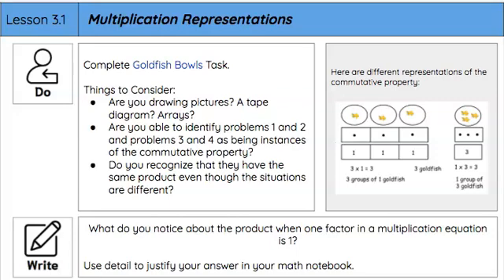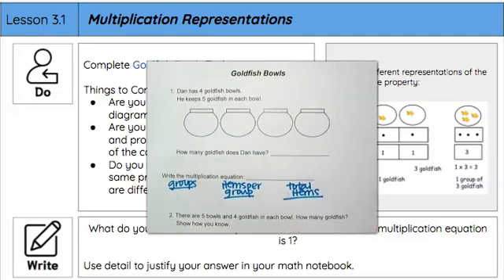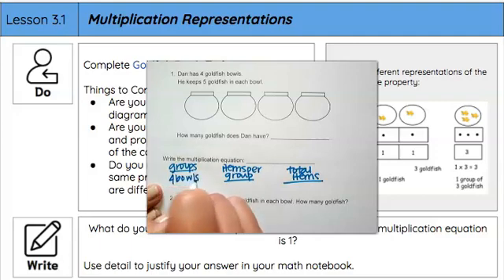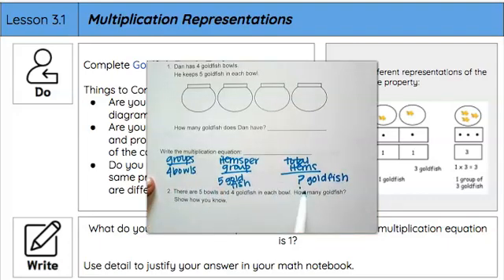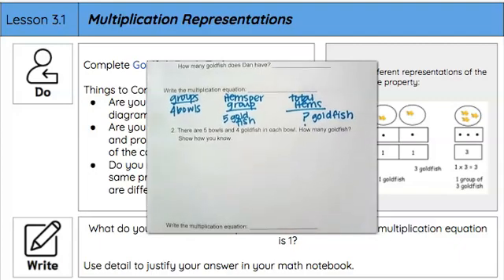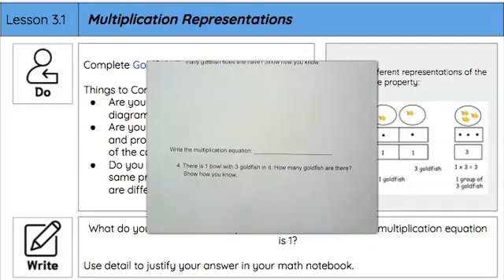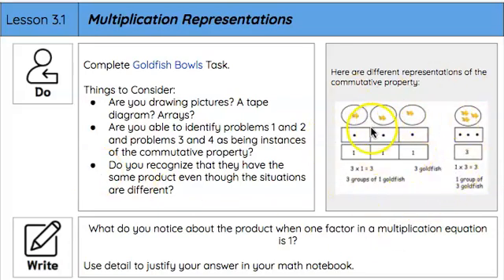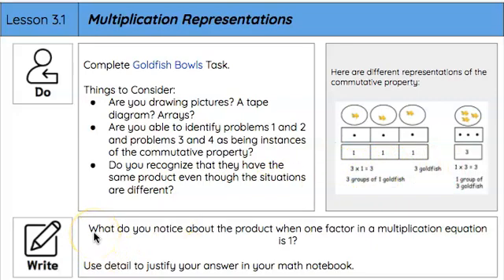3 3 LS 3 Lesson 1